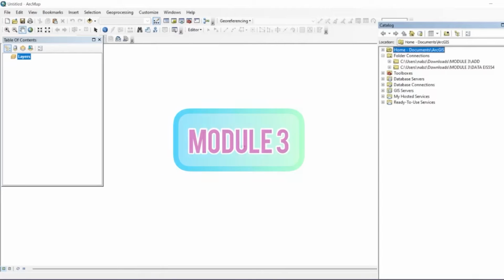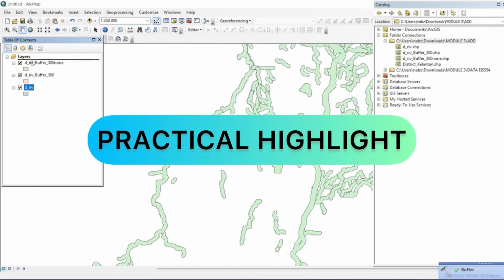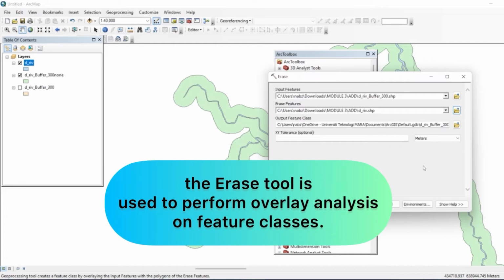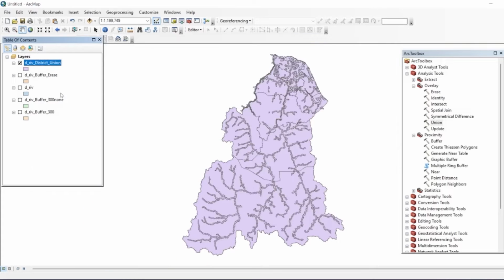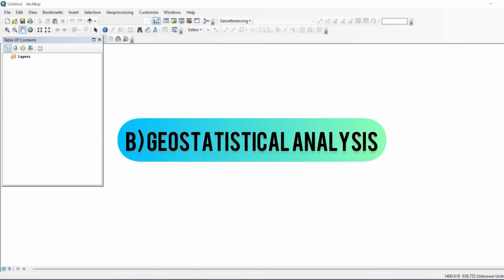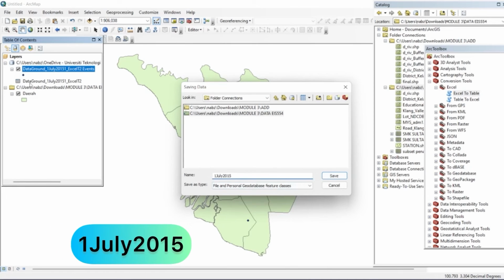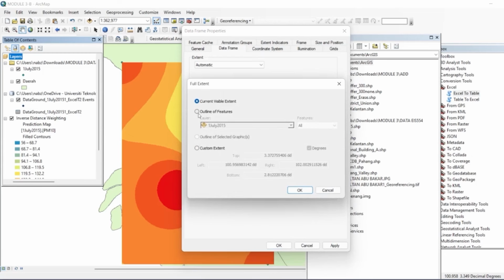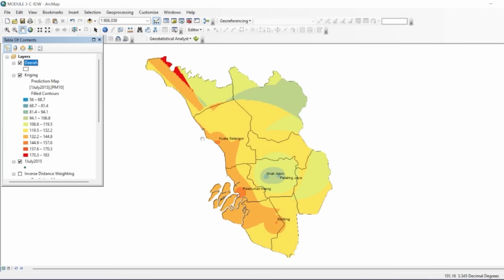MODULE 3 - NUR NABILAH BINTI MUHAMMAD NABIL (3A) 2021112451